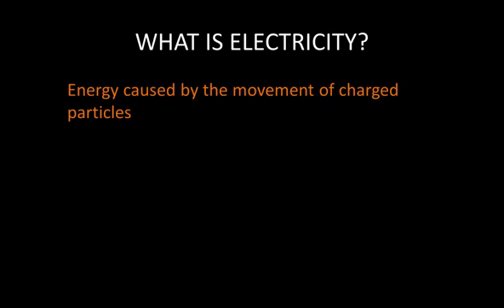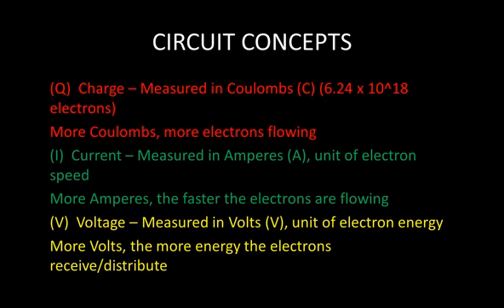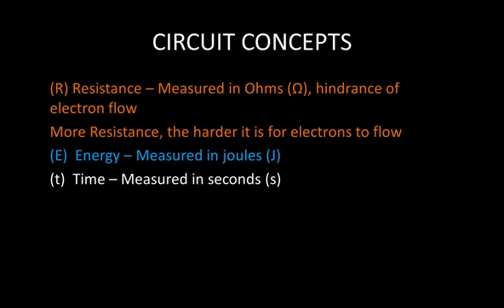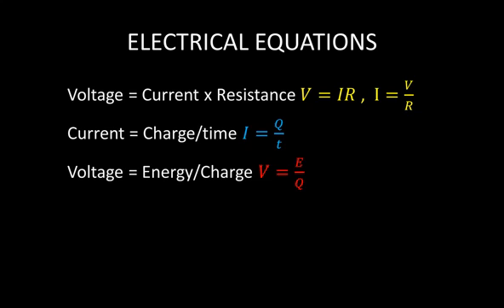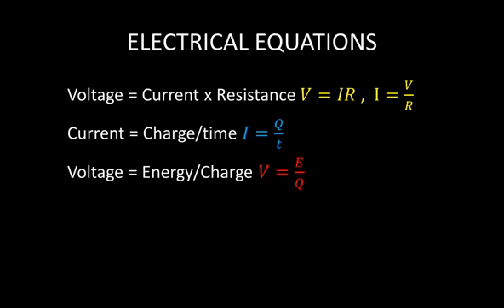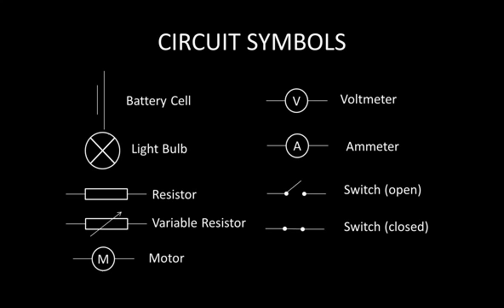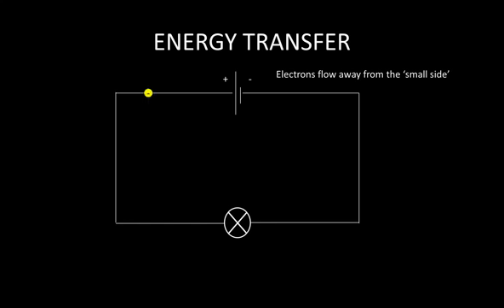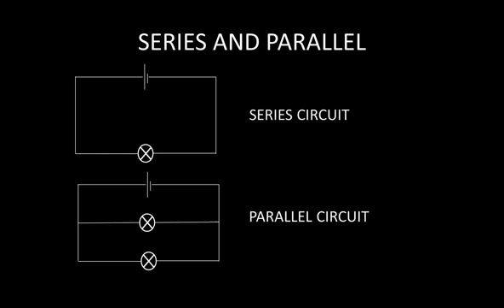Basic Electrical Circuits | IGCSE Physics